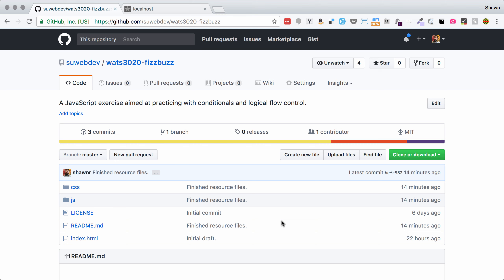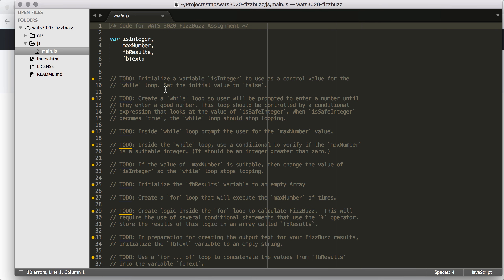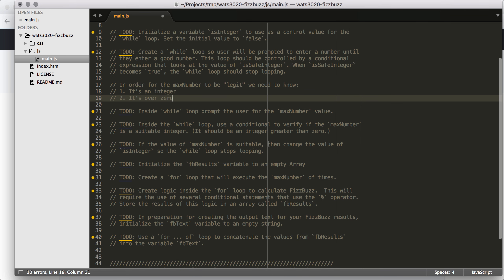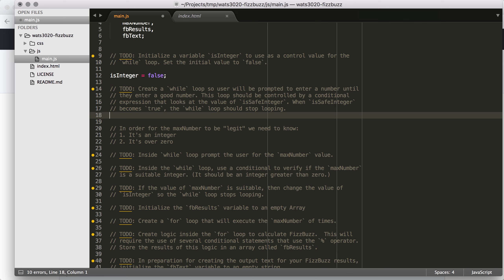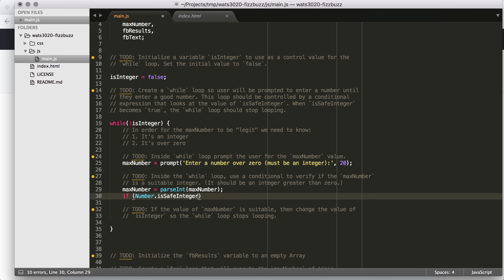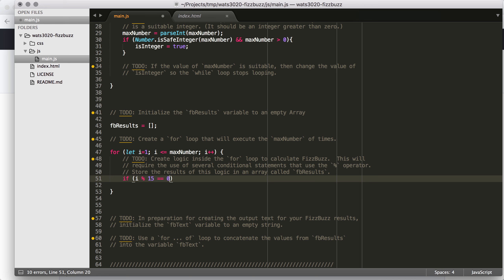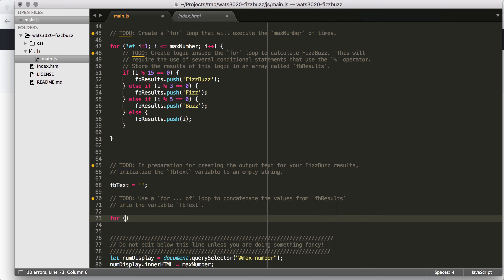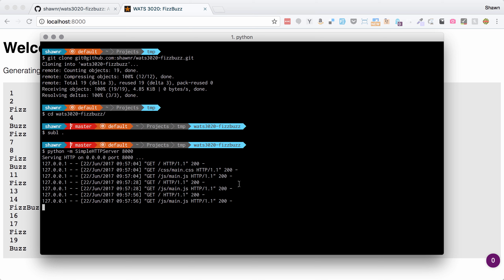deprecated - WATS3020 FizzBuzz Project Walkthrough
A walkthrough of the FizzBuzz project.